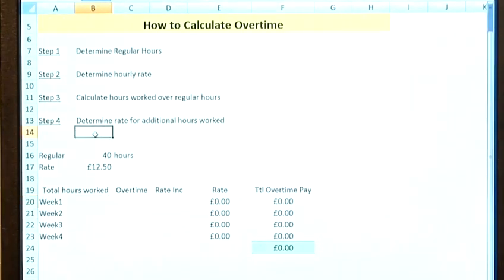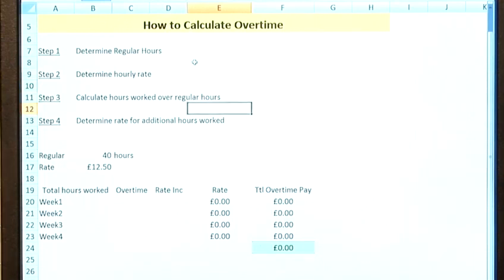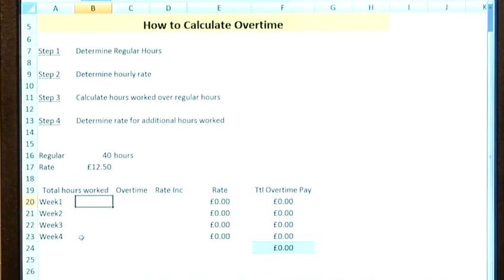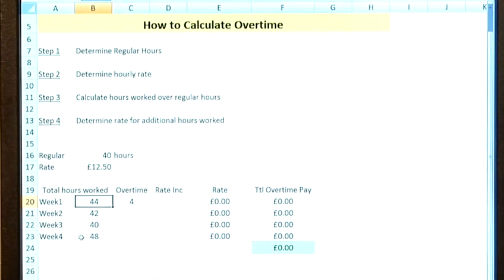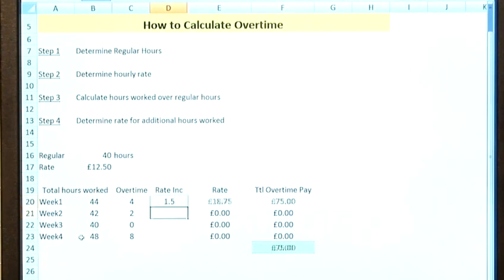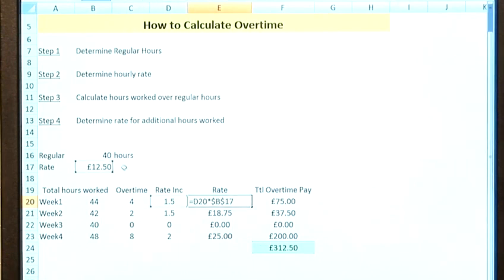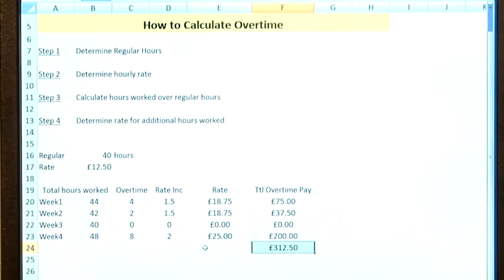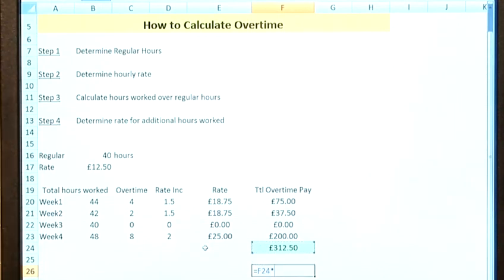How To Compute Overtime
A how to lesson on How To Compute Overtime that will improve your math, business accounting skills. Learn how to get good at math, business accounting from Videojug's hand-picked industry leaders.